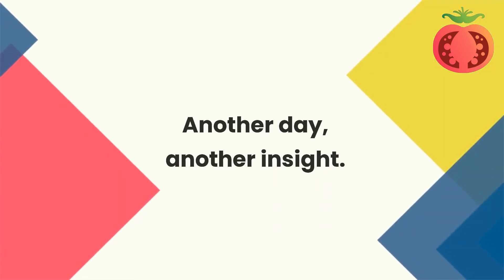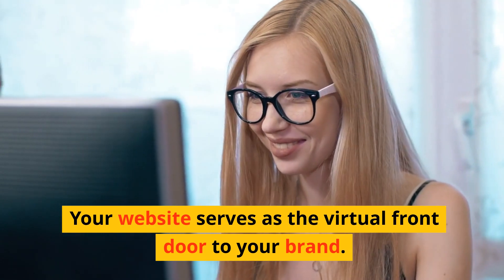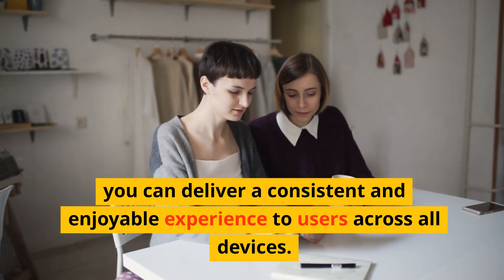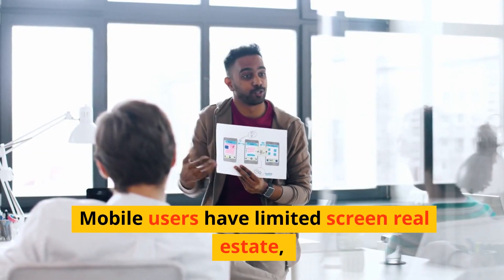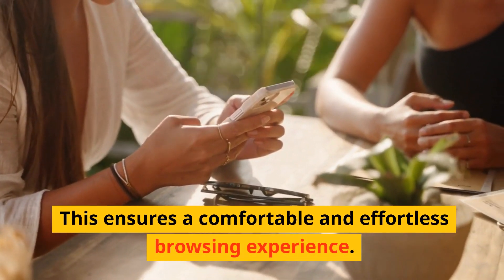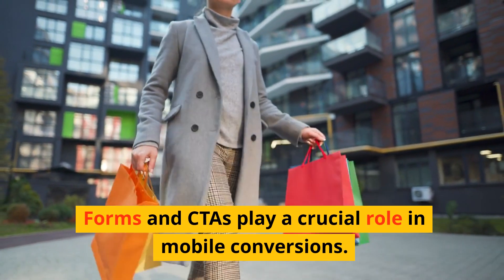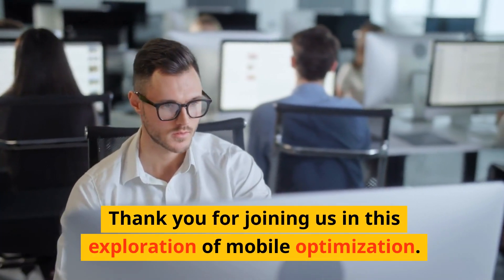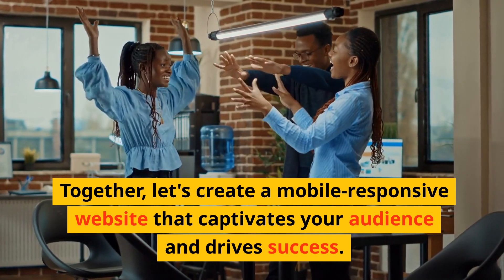6 Tips for Mobile Optimization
NEWS!

Let's Make Cool Stuff Together!

6 Tips for Mobile Optimization

Tip #1: The Elegance of Responsive Design.
Tip #2: The Symphony of Speed and Performance.
Tip #3: Navigation Nirvana.
Tip #4: A Symphony for Thumbs.
Tip #5: Crafting Mobile Elegance.
Tip #6: A Portal to Conversion Excellence.